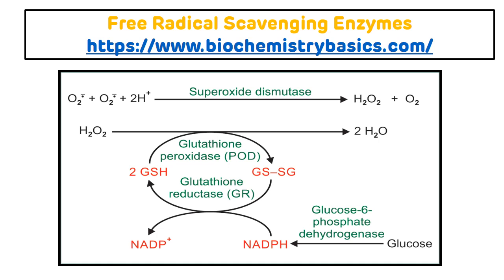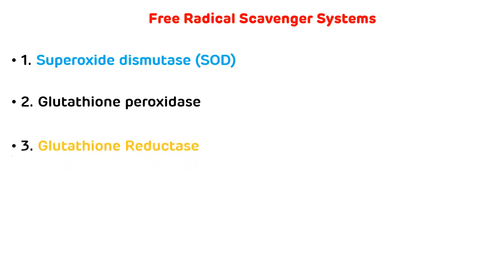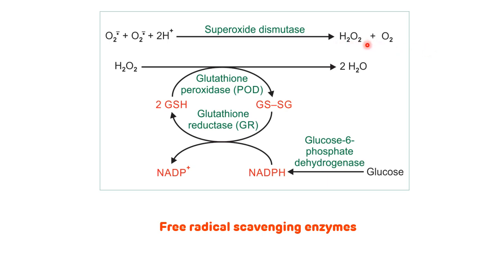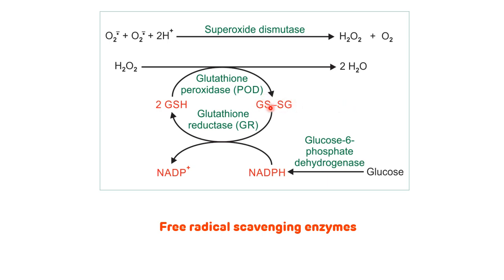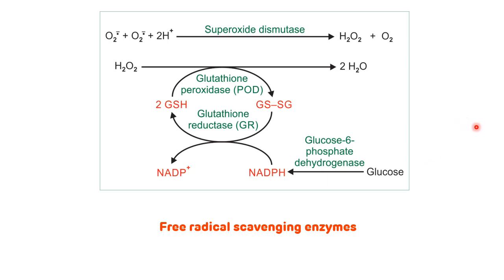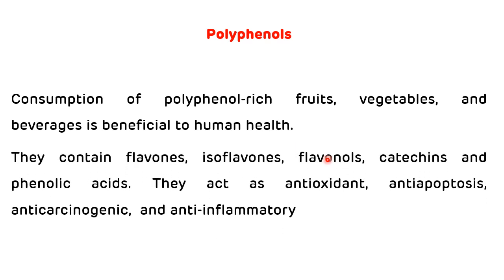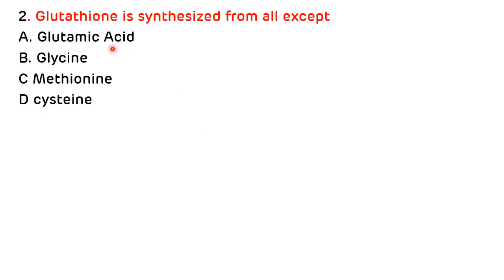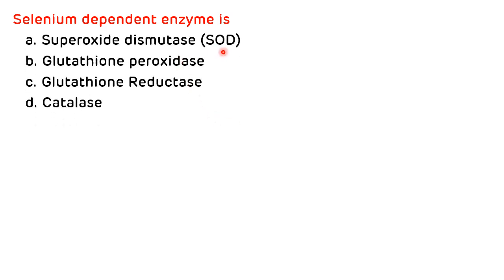Free Radical Scavengers || Free Radicals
Free radical scavengers - This video is on free radical scavenging enzyme system along with NEET PG MCQs.

Free Radical Scavenger Systems

1. Superoxide dismutase (SOD)

2. Glutathione peroxidase

3. Glutathione Reductase

4. Catalase

5. Polyphenols